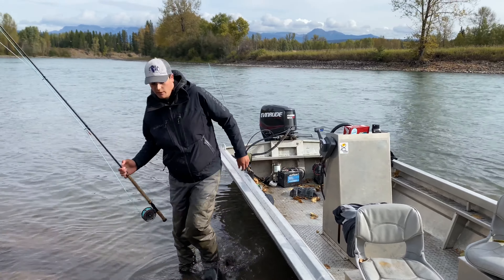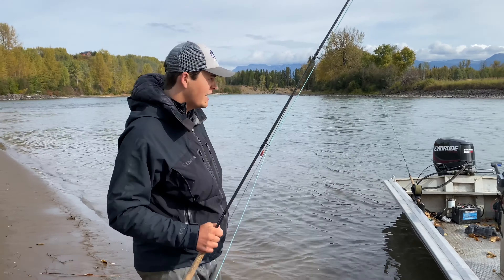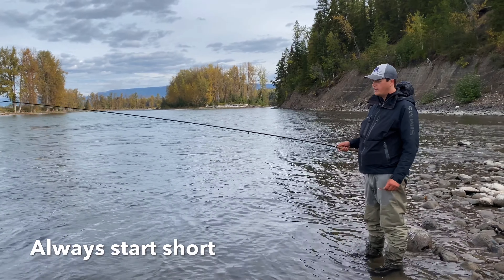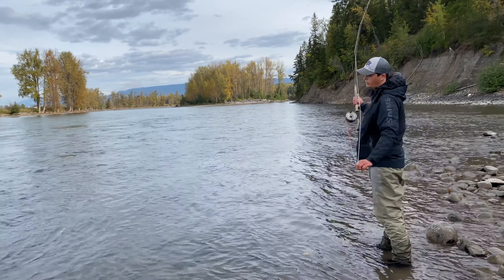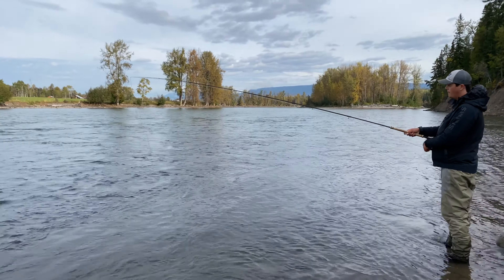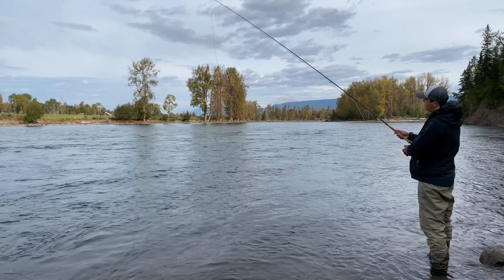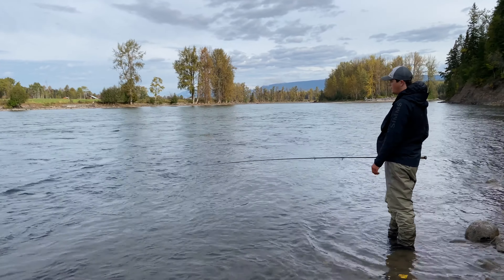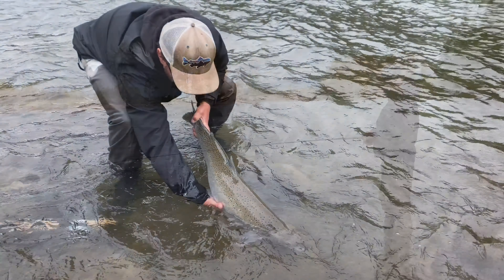3 keys to success for steelhead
Here we quickly show 3 important tips that will help you catch more steelhead.  These are simple things you can do to improve your odds of catching steelhead.  Follow along and give it a try on your favourite river.